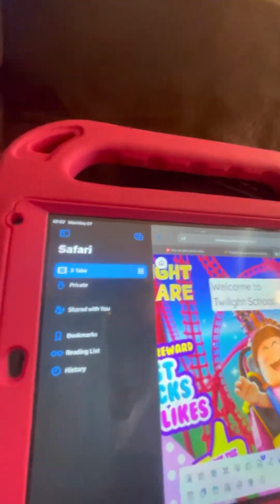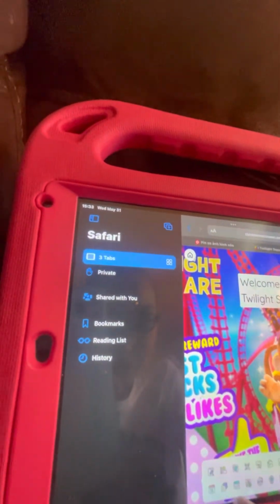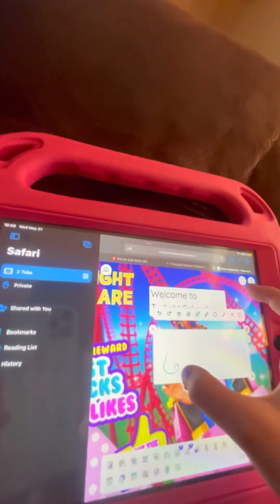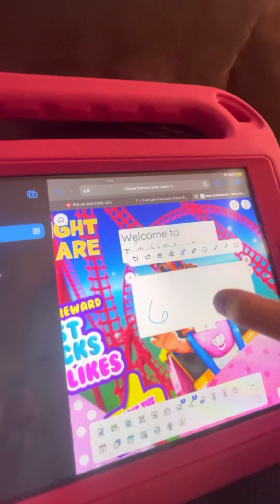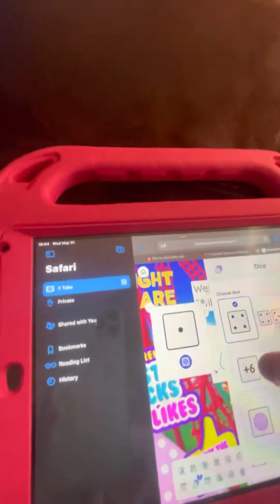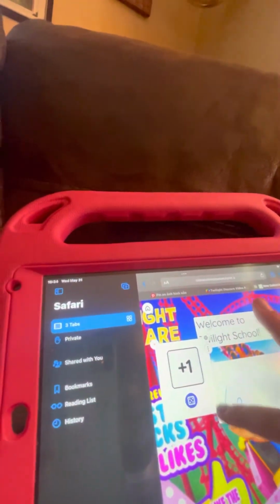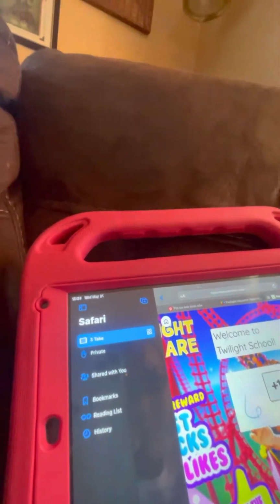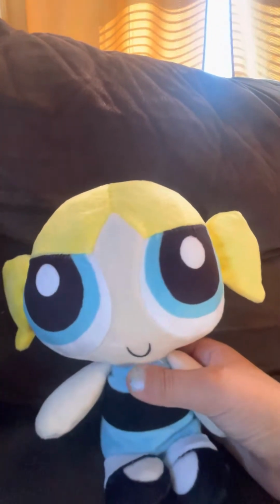(S6 E4) (E34) Twilight Daycare plays Pretend School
I named the school: Twilight School because There’s a important teacher named Mr. Bubbles because Blossom is out sick and she’s not available today so, Mr. Bubbles becomes a new teacher.